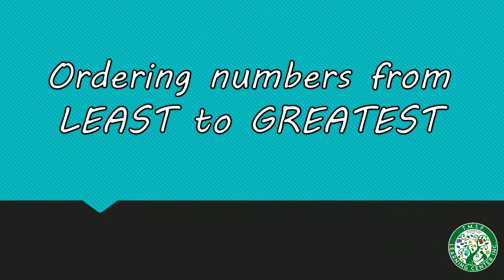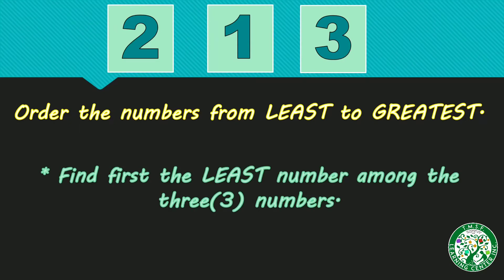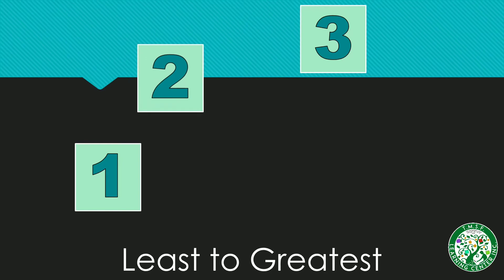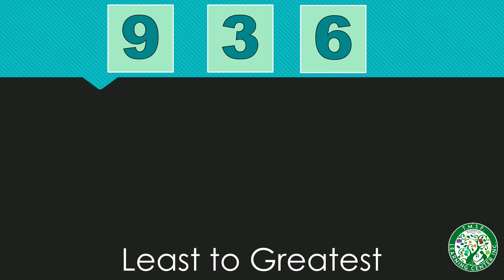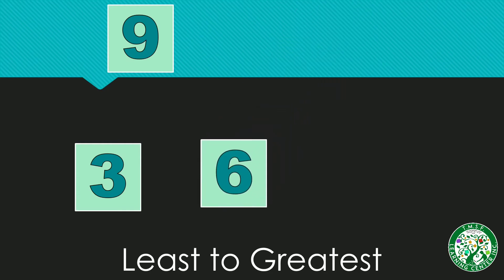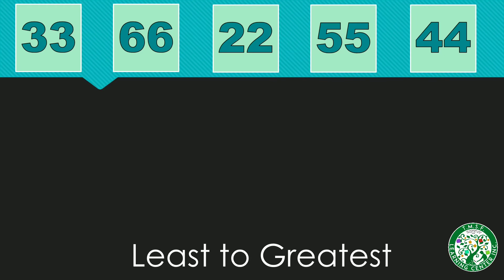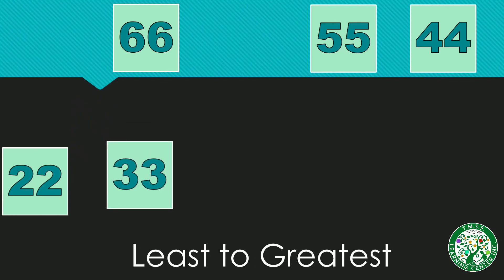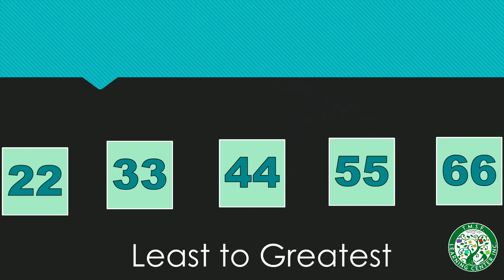Least to Greatest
Know how to determine numbers from least to greatest.